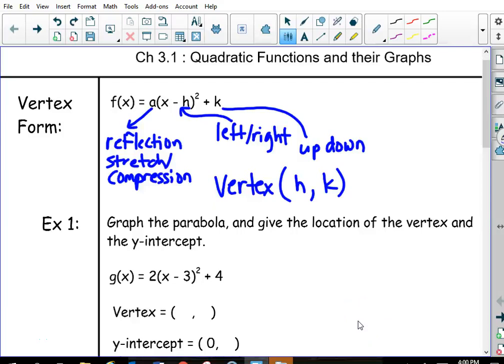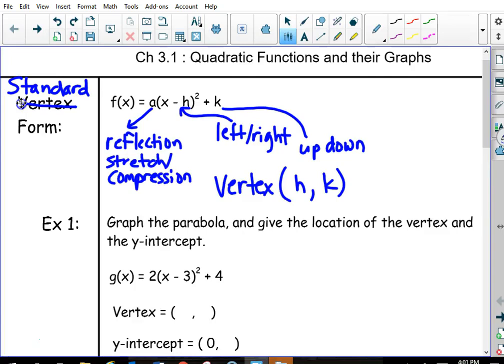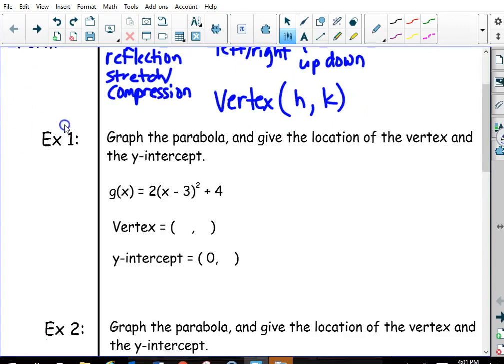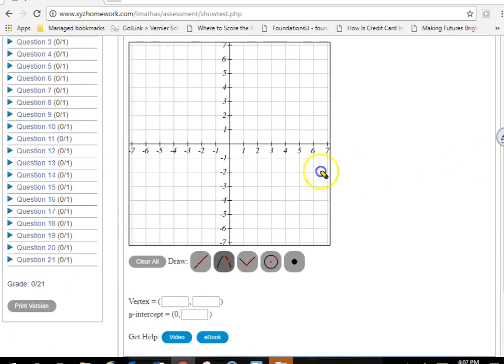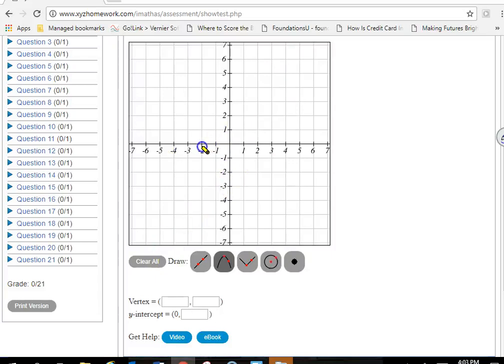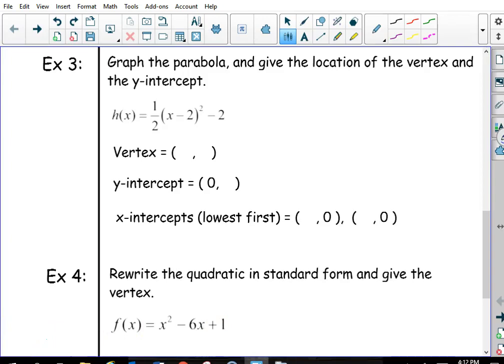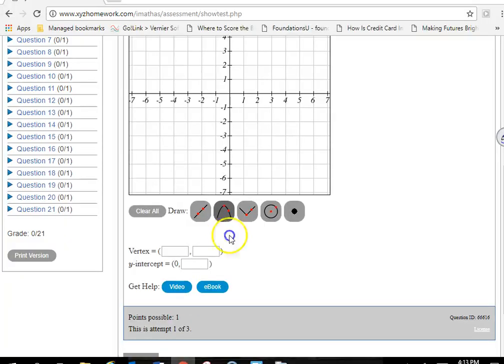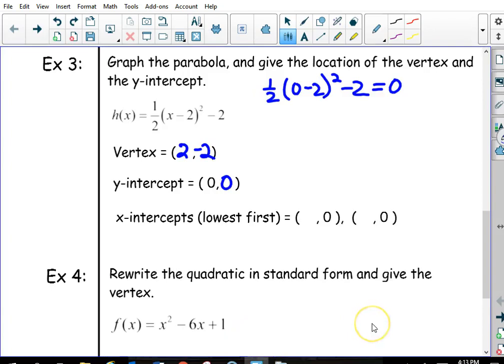Ch3 1 1